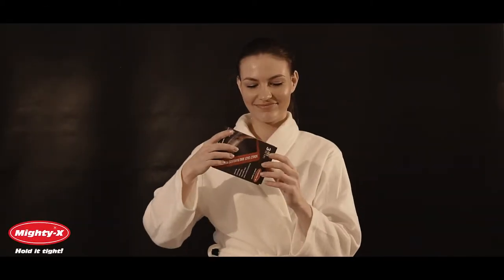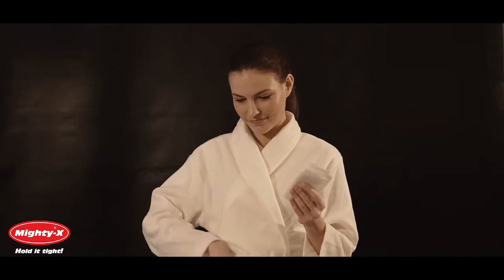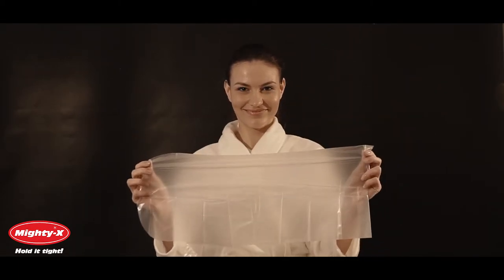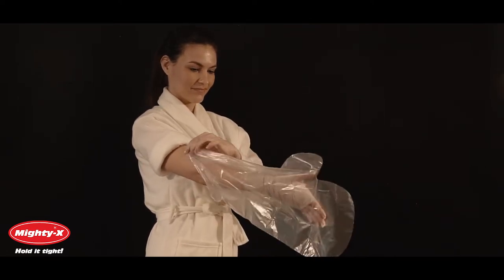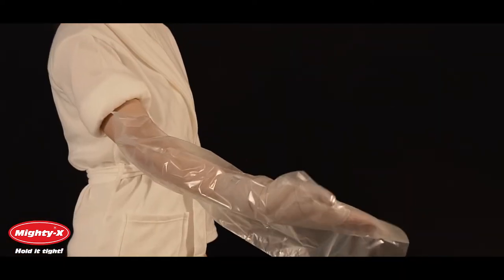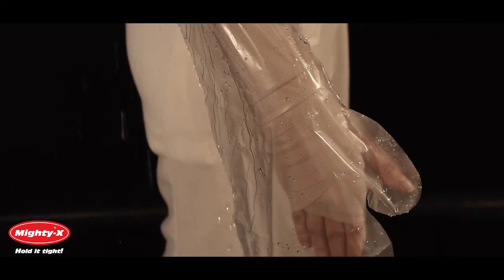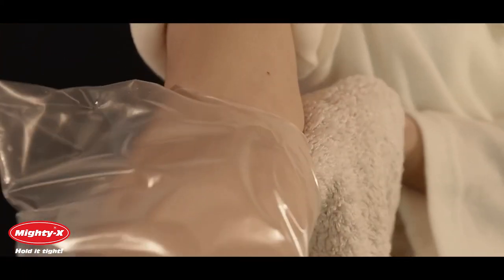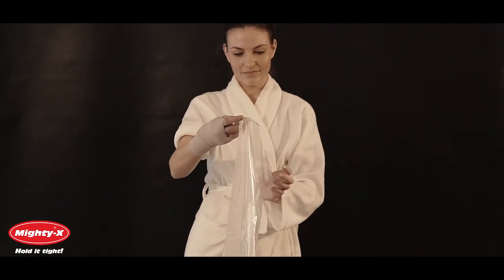Mighty-X - Reusable Arm Cast Covers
The Mighty-X Arm Cast Covers are designed to keep water out while showering.